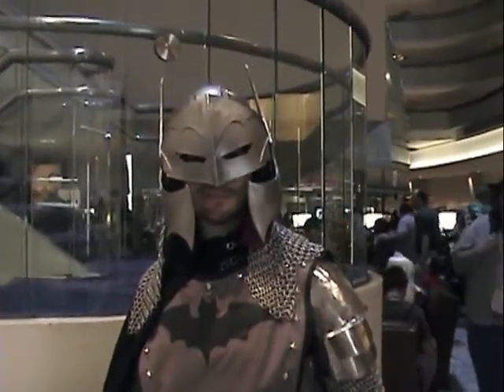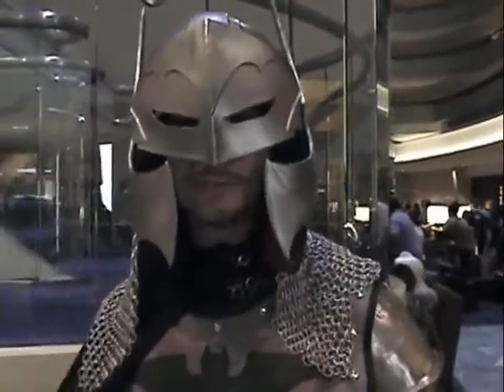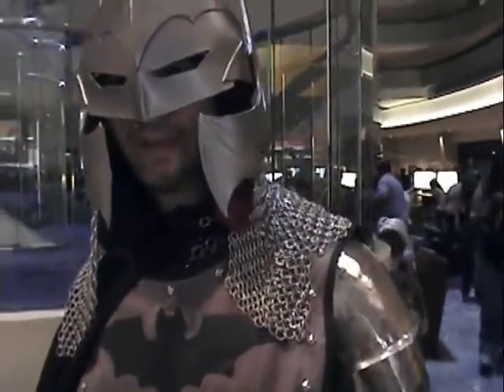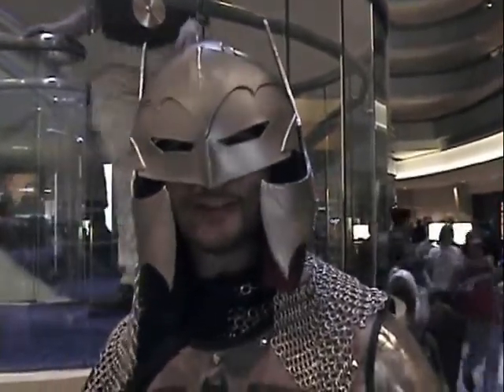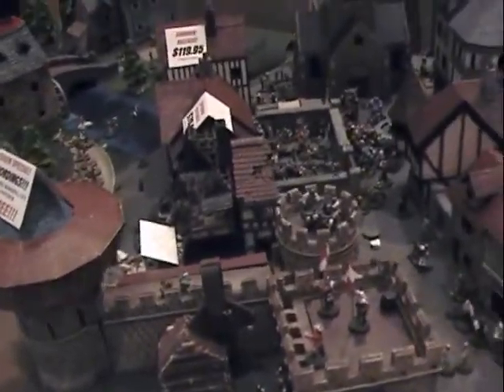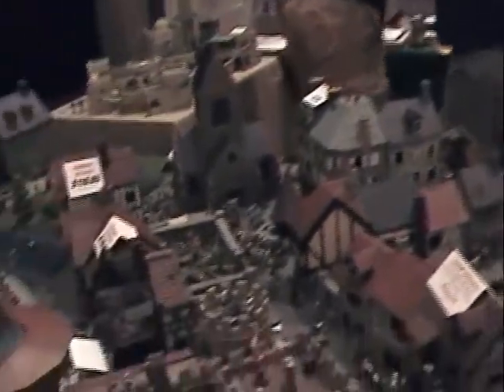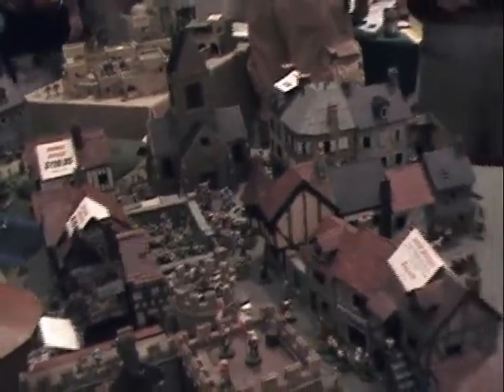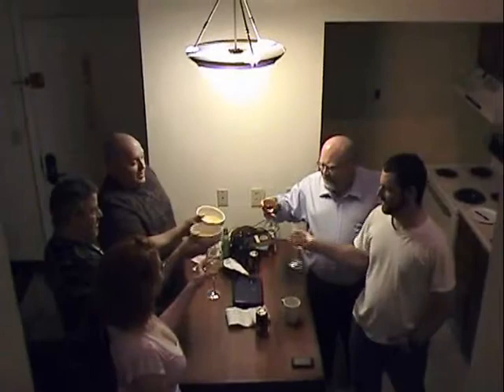Professor Awesome, PhD's Dragon*Con Adventure Sept. 4, 2010